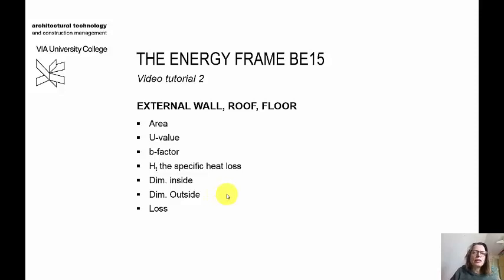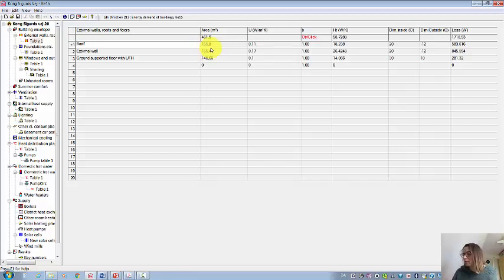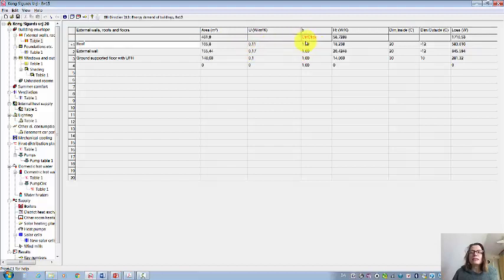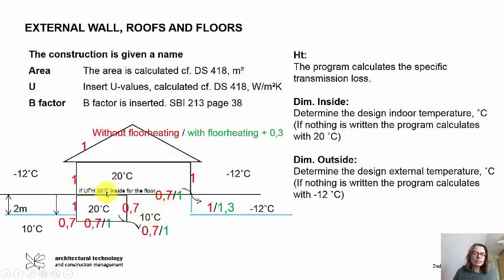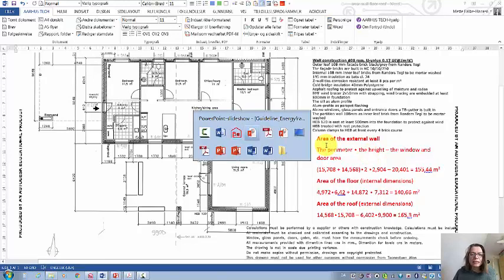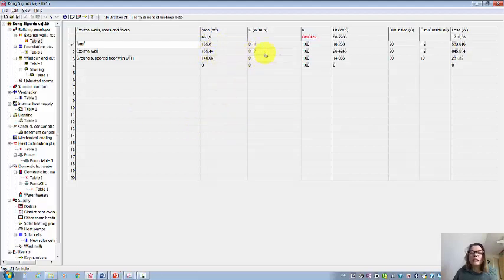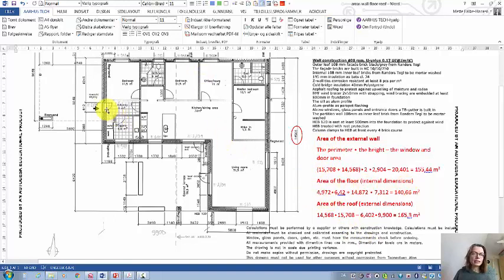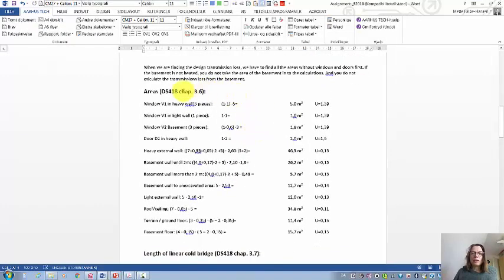02 BE15 ex wall roof floor